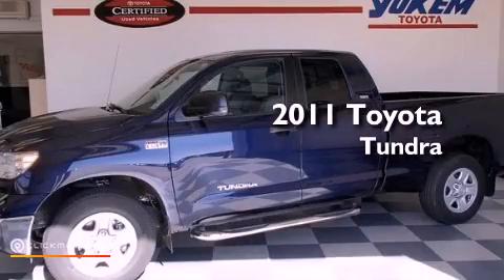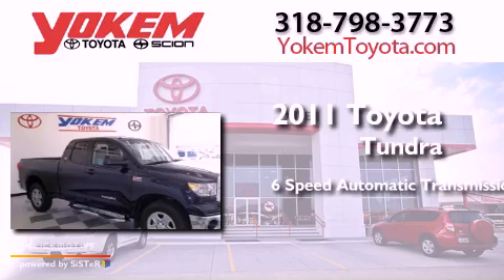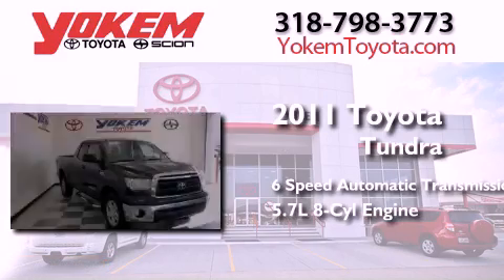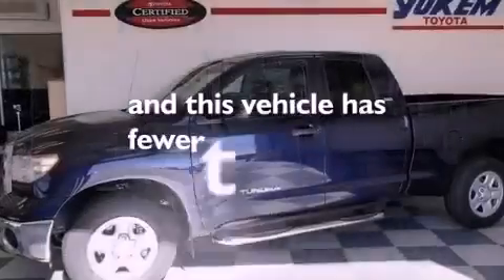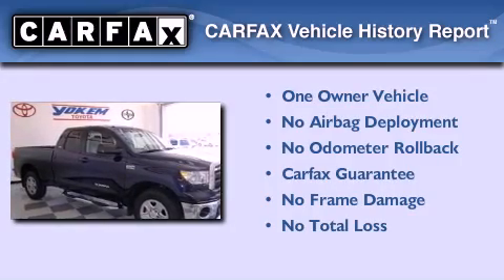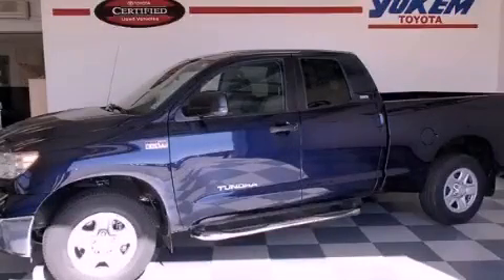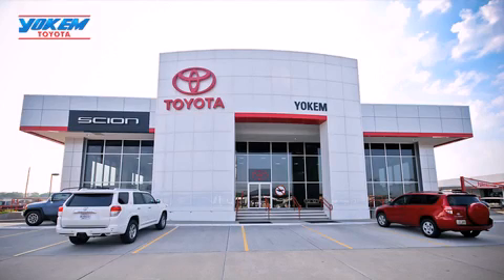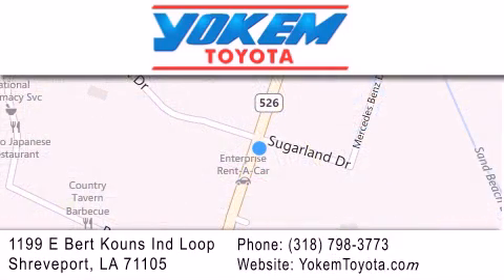2011 Toyota Tundra 2WD Shreveport LA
Year : 2011
 Make : Toyota
 Model : Tundra 2WD
 Engine : Gas V8 5.7L/346
 Trans . : Automatic
 Exterior : Nautical Blue Metallic
 Miles : 14,460

 Stock : 7074AA

 1199 E. Bert Kouns